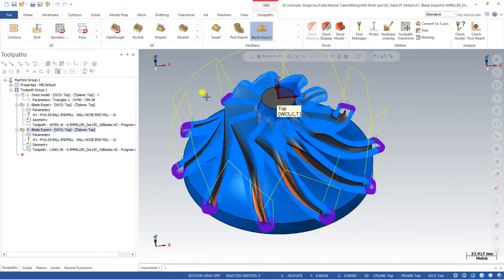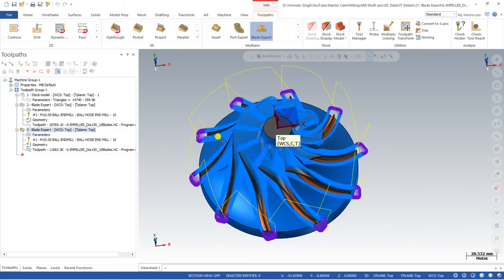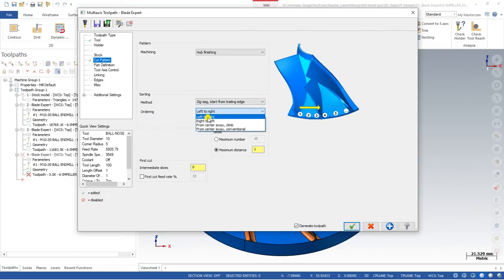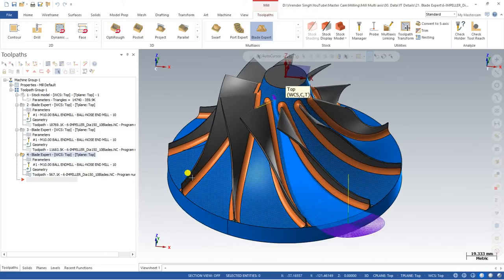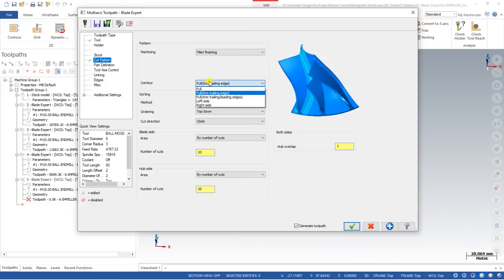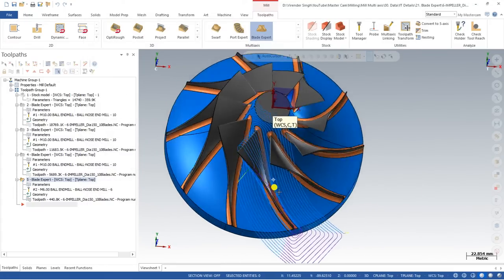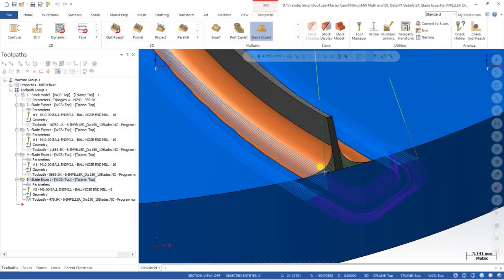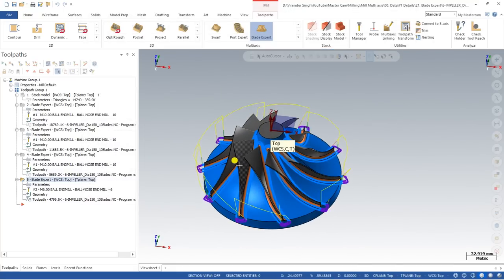Blade Expert - Part 04 - Mastercam Multiaxis Programming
master cam rotary,mastercam rotary advanced, master cam rotary axis tutorial,ma

5 axis programming, Blade expert programming
how to become 5 axis programmer